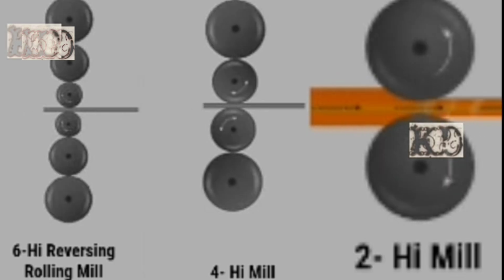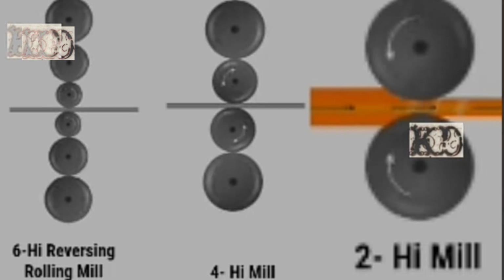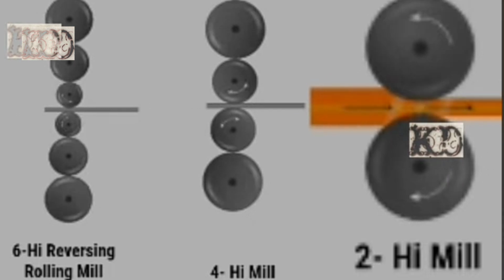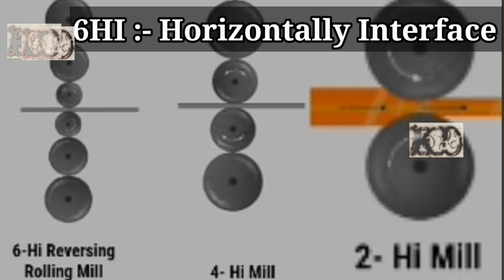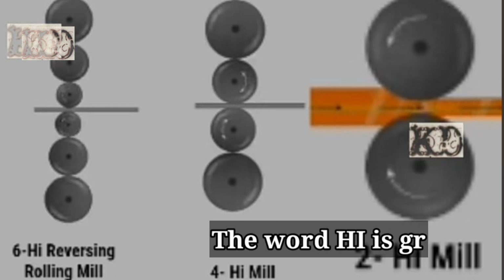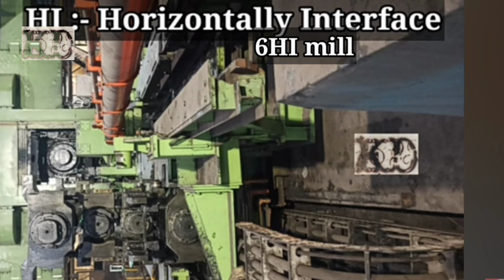मिल रोलिंग प्रक्रिया 6हाई मिल संचालन रोलिंगमिल प्रक्रिया हिट कुमार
यह चैनल एक इलेक्ट्रिकल इंजीनियर की दैनिक दिनचर्या से संबंधित जानकारी प्रदान करता है। एक इलेक्ट्रिकल इंजीनियर ऑटोमेशन द्वारा प्लांट में कैसे काम करता है और अपने जीवन में दिन-प्रतिदिन कैसे अपडेट रहता है, यह सब जानकारी इस चैनल पर उपलब्ध है।

इस चैनल पर हम प्रतिदिन लोगों के लिए आने वाली नई जानकारी साझा करते हैं।
इस वीडियो को देखें, सीखें और इसका अनुसरण करें। मुझे उम्मीद है कि आपको इससे लाभ मिलेगा।

6-हाई रोलिंग मिल क्या है?

उपयोग की गई और ऑर्डर पर निर्मित धातु मशीनरी उपलब्ध है! 6-हाई रोलिंग मिल 4-हाई रोलिंग मिल के समान होती है, लेकिन इसमें वर्क रोल, इंटरमीडिएट रोल और बैकअप रोल होते हैं। चित्र (दाईं ओर) देखें, जो हल्के गेज स्टील को रोल करने के लिए 6-हाई रिवर्सिंग मिल को दर्शाता है।

4-हाई रोलिंग मिल क्या है?

4-हाई रोलिंग मिल एक बहुमुखी उपकरण है जिसका उपयोग आपके आभूषणों को विभिन्न रूप देने के लिए किया जा सकता है। इस आभूषण निर्माण प्रक्रिया से आप सुंदर, अद्वितीय आभूषण बना सकते हैं जो बाकियों से अलग दिखें। कोल्ड रोलिंग मिल क्या है? कोल्ड रोलिंग मिल में स्टील को रोलर्स से गुज़रने से पहले उसके पुनर्क्रिस्टलीकरण तापमान से नीचे ठंडा किया जाता है।

फोर हाई रोलिंग मिल क्या है?

चार-स्तरीय रोलिंग मिल: चार-स्तरीय रोलिंग मिल में चार रोलर होते हैं, जिनमें से दो कार्यशील रोलर (छोटे व्यास वाले) और अन्य दो सहायक रोलर (बड़े व्यास वाले) होते हैं। ये चारों रोलर एक दूसरे के ऊपर एक ऊर्ध्वाधर तल में व्यवस्थित होते हैं। सहायक रोलर का व्यास हमेशा कार्यशील रोलर से बड़ा होता है।

कोल्ड रोलिंग मिल की अधिकतम गति क्या है?

चार-रोल और छह-रोल कोल्ड रोलिंग मिल में 650 मिमी से 1450 मिमी चौड़ाई वाले मॉडल शामिल हैं, जिनकी अधिकतम गति 1200 मीटर/मिनट, अधिकतम रोलिंग बल 2000 टन और अधिकतम कॉइलिंग तनाव 24 टन है।

6-स्तरीय मिल स्टैंड क्या है?

डेनिएली फ्रोहलिंग की 6-स्तरीय मिल स्टैंड तकनीक एक उच्च लचीलापन वाला कोल्ड मिल स्टैंड है जो न केवल बेहतर प्रदर्शन और उत्पाद गुणवत्ता प्रदान करता है, बल्कि पतले गेज, बेहतर समतलता प्रोफ़ाइल और उच्च शक्ति वाली सामग्रियों की रोलिंग जैसी सबसे चुनौतीपूर्ण आवश्यकताओं को भी पूरा करने में सक्षम बनाता है।

6-हाई मिल की विशेषताएँ क्या हैं?

6-हाई मिल की प्रमुख विशेषताओं में से एक यह है कि इसमें मध्यवर्ती रोलों के अतिरिक्त बेंडिंग और शिफ्टिंग कार्यों के साथ रोल गैप प्रोफाइल को सेट करने के लिए अधिक जटिल समायोजन रेंज होती है। इससे आने वाले उत्पादों की चौड़ाई और प्रोफाइल में व्यापक भिन्नता के अनुकूल होने, अधिक गतिशील समतलता समायोजन रेंज और स्ट्रिप समतलता के उच्चतम स्तर को सुनिश्चित करने में मदद मिलती है। यह कॉन्फ़िगरेशन वर्तमान उत्पादों के साथ-साथ भविष्य के उत्पादों की रोलिंग को शेड्यूल करने की सुविधा प्रदान करता है।

question answer

automation

question answer